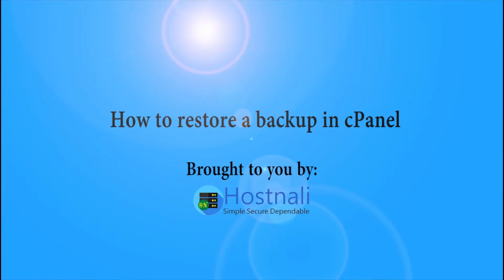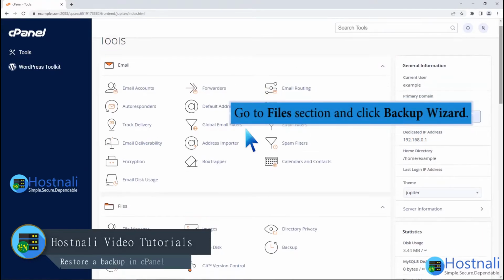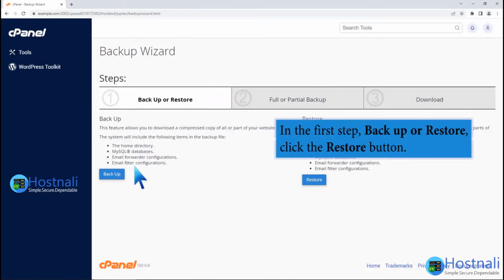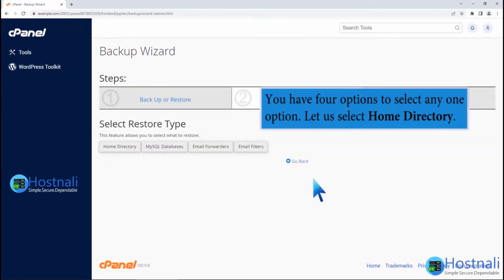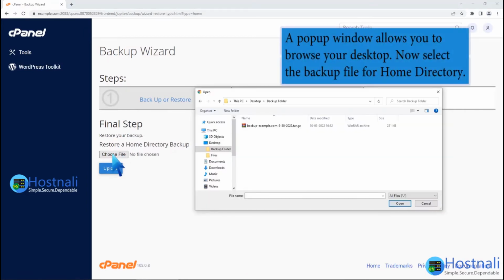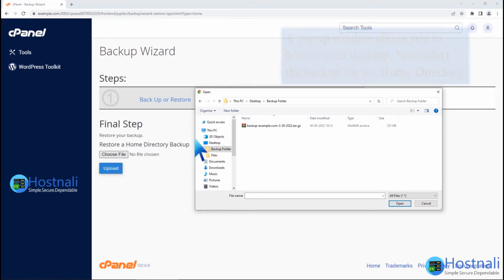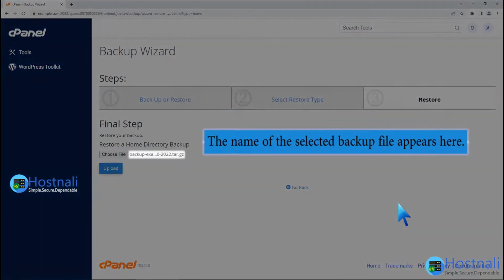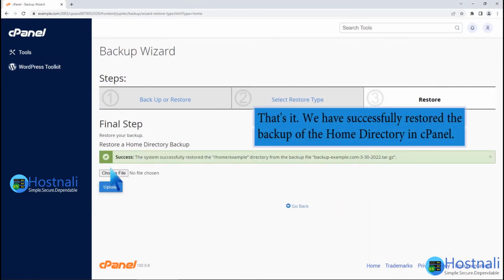How to Restore a Website or Account Backups in cPanel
restore backup in cpanel - learn how to backup and restore wordpress website from cpanel. how to restore full website backup in cpanel 2022. how to restore full cpanel backup - course +hd + latest - p30. cpanel backup home directory. how to restore full website backup via cpanel [step by step]☑️.

how to restore a full backup in cpanel. how to restore a database backup in cpanel (x3). how to manage and restore jet backups inside cpanel.